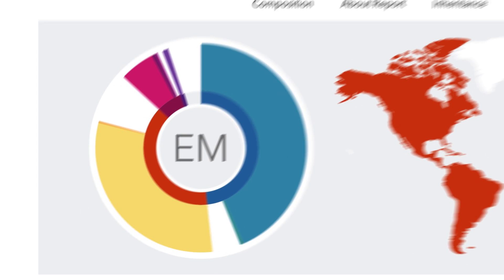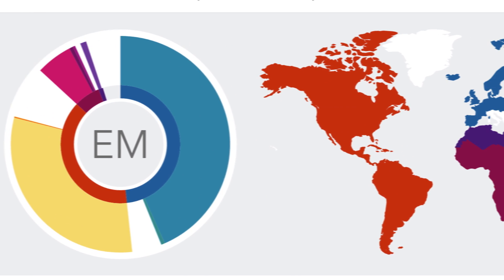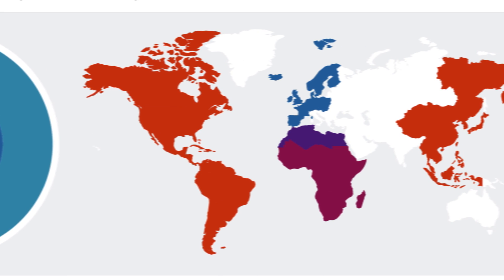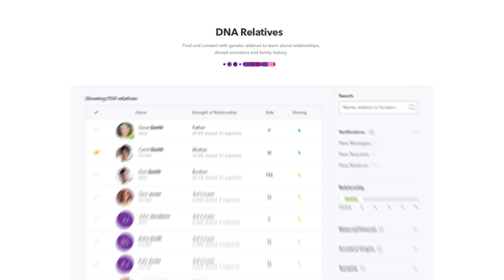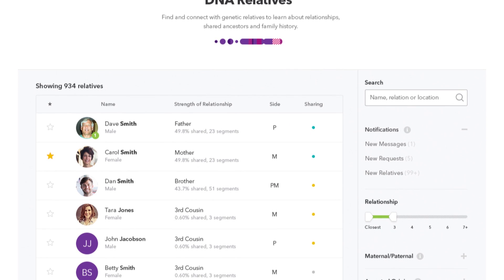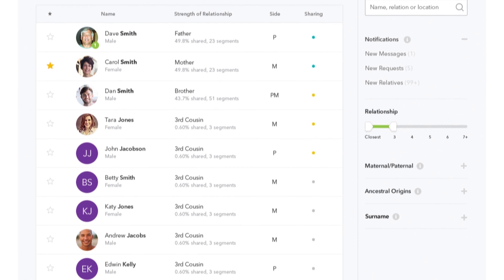23andMe FAQ: Getting Started as an Adoptee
As an adoptee, 23andMe can give you a unique glimpse into your genetic legacy. In this video, customer care rep, Josie explains two of our most popular features for adoptees: Ancestry Composition and DNA Relatives.

Still have questions?